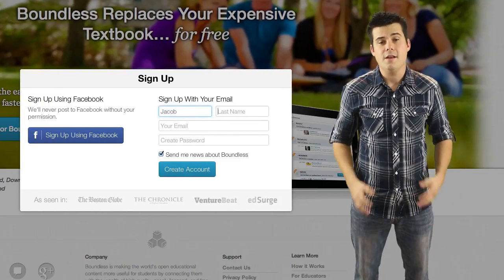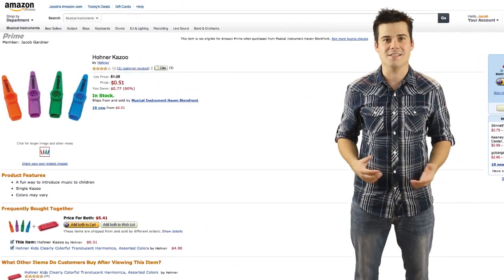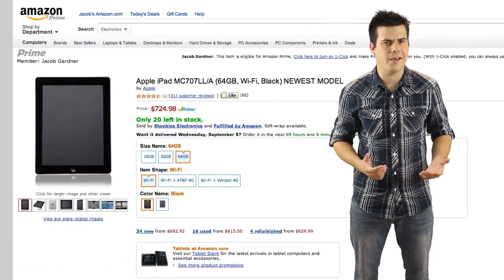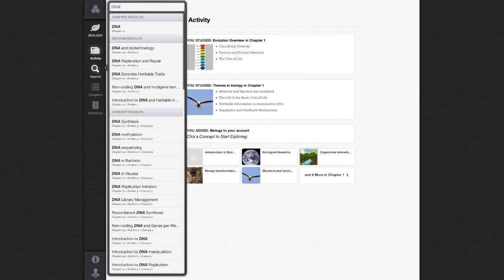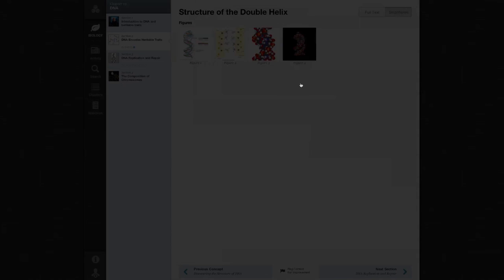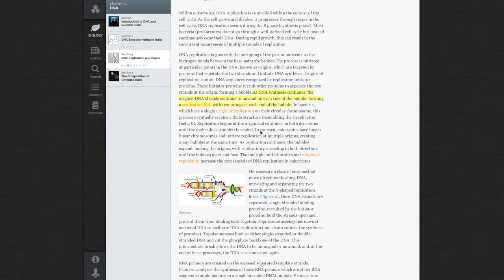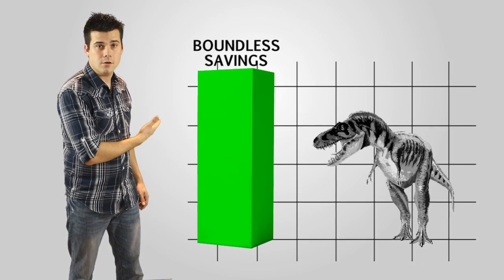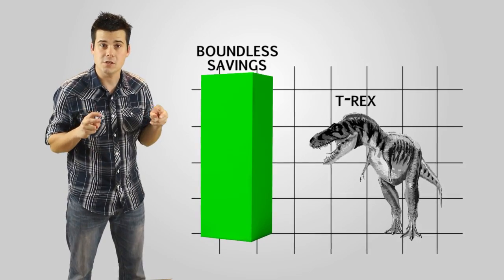Boundless - The Free Textbook Replacement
Boundless.com replaces your expensive college textbooks with a high quality, interactive, digital product, for free!

Boundless is making the world's open educational content more useful for students by connecting them with the wealth of high quality, openly licensed, and free educational content.